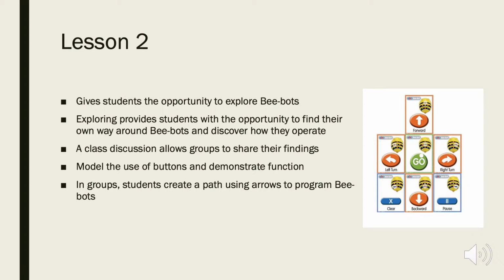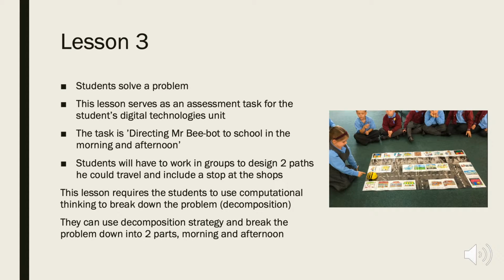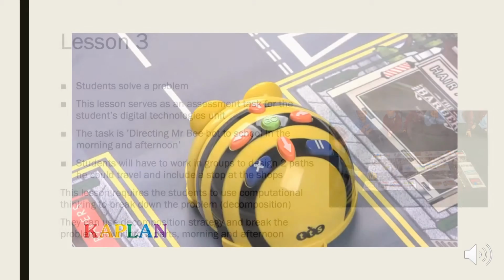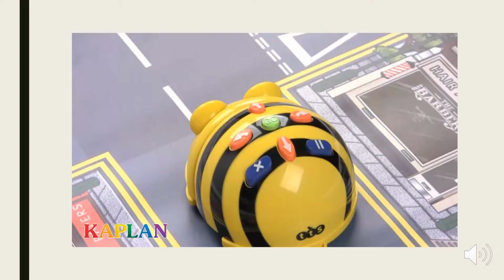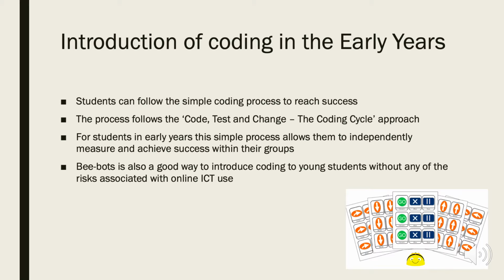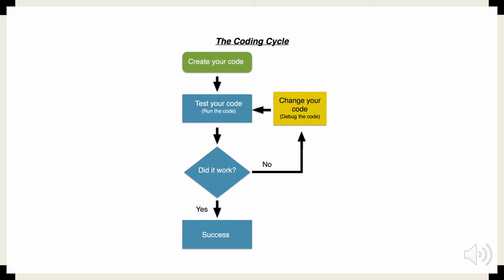EUB303 - Assignment 2 Video - Thurs 8-11 (Group 1)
By Giaan Keir, Brittnee Smith & Connor Russell